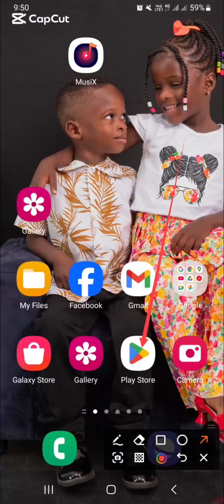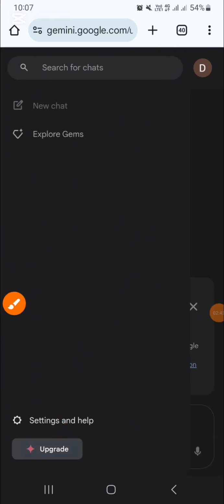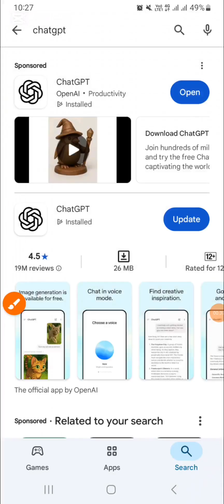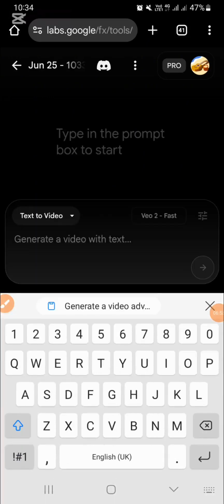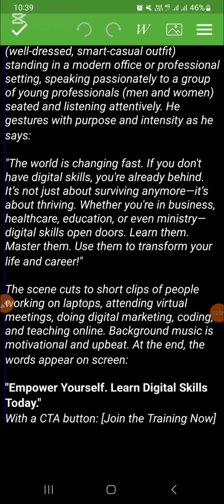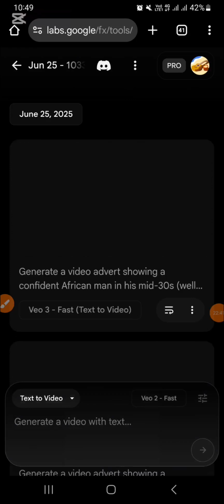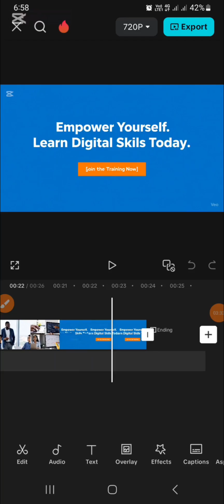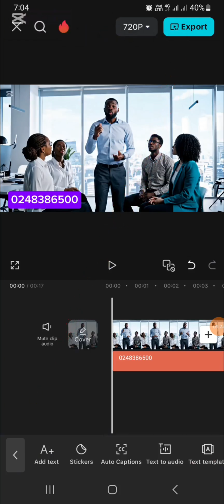HOW TO CREATE AI REALISTIC VIDEOS WITH VEO 3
HOW TO CREATE AI REALISTIC VIDEOS WITH VEO 3 (STEP BY STEP)